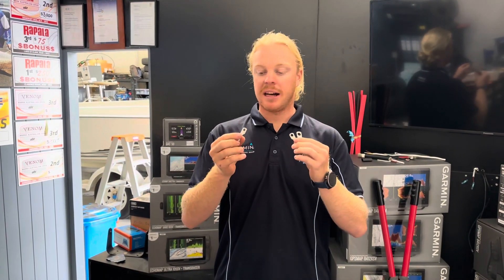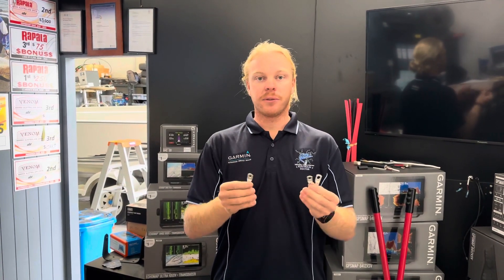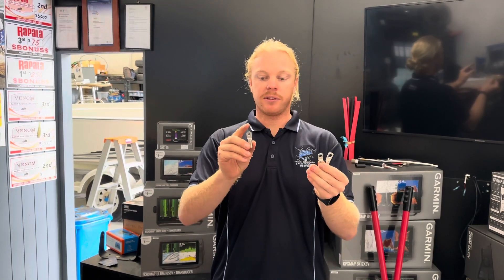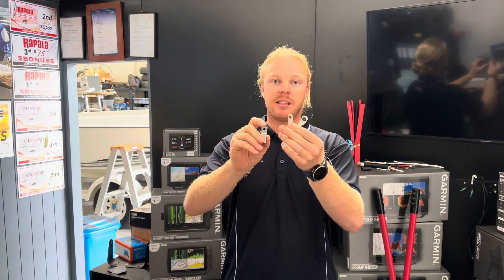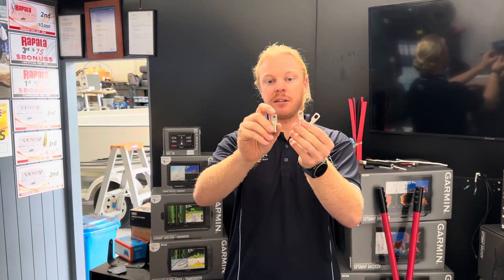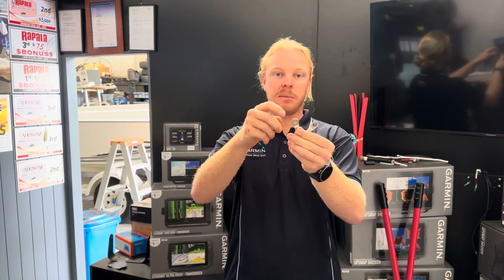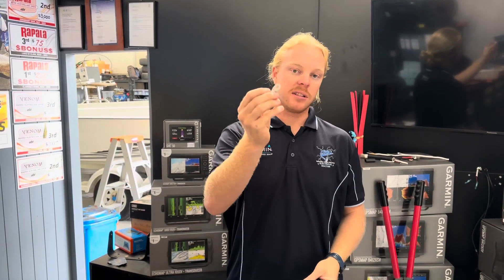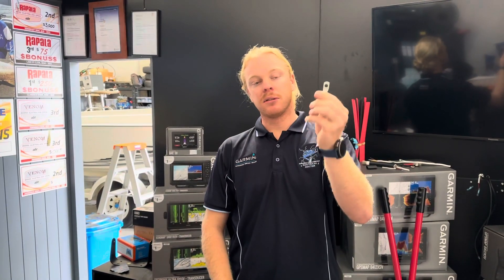How to wire your own boat crimping lugs